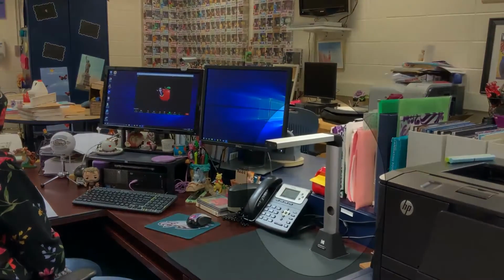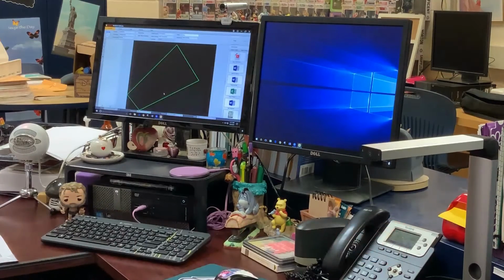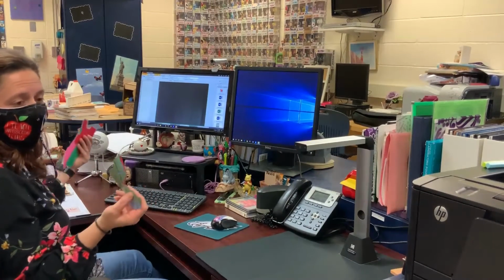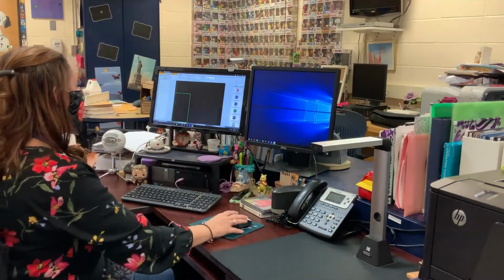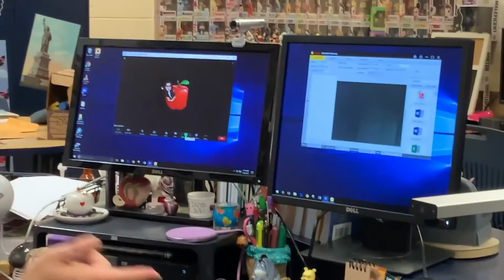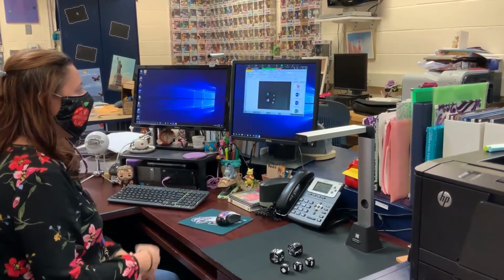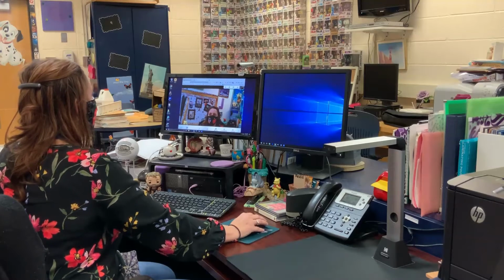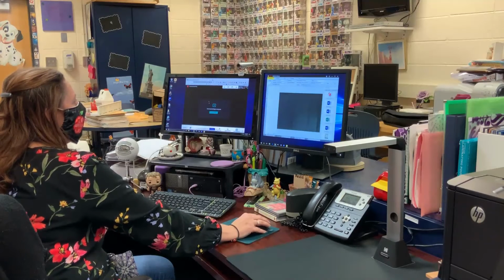Tech. Tip #19, Part 2: Using Your Document Camera